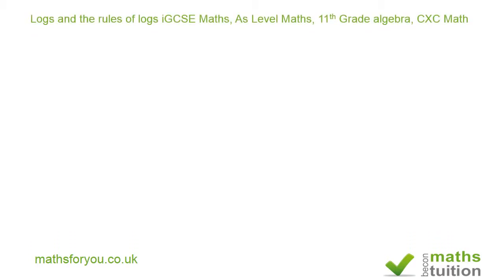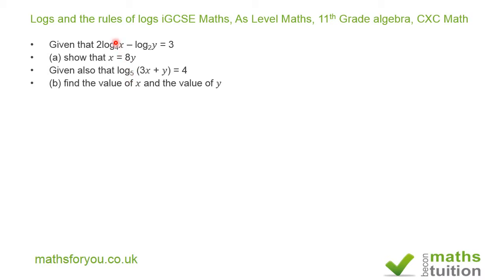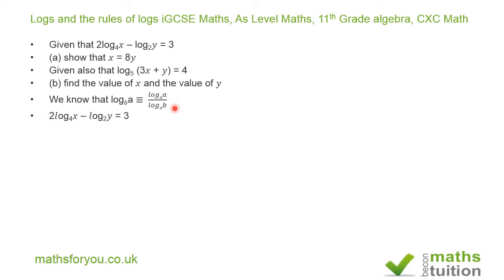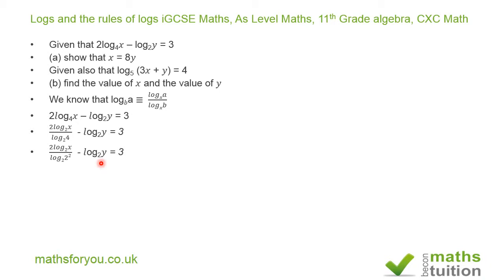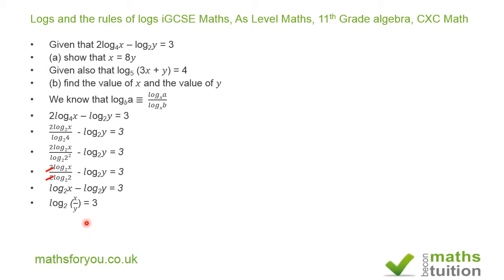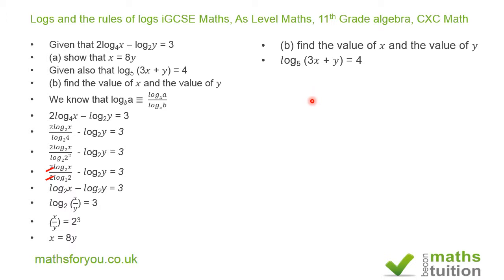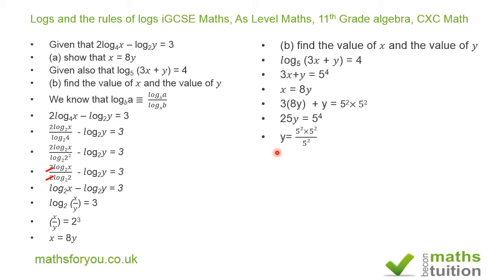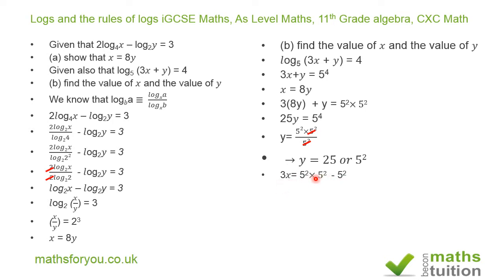Logs and the rule of logs, iGCSE Maths, As Level maths, 11th grade agebra, CXC Math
A revision of some logarithm rules using a question from an iGCSE examination paper